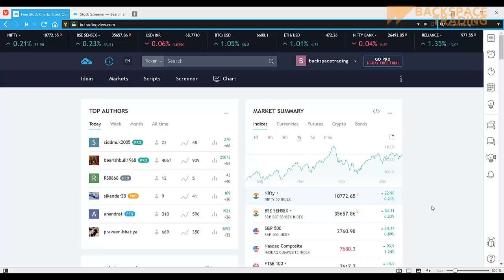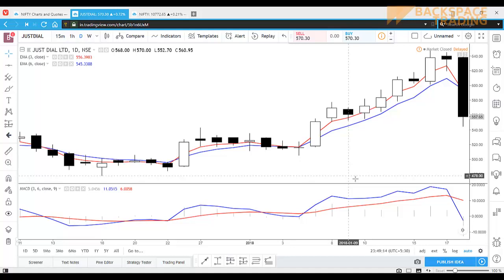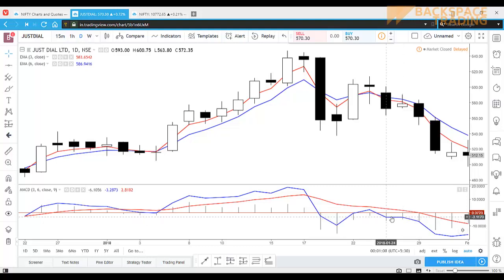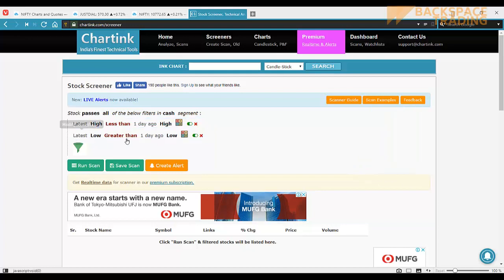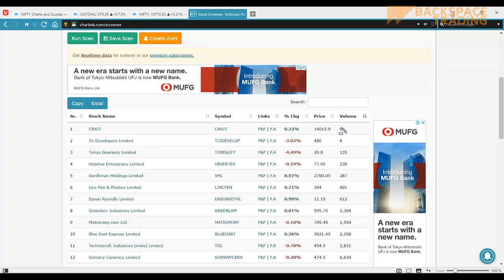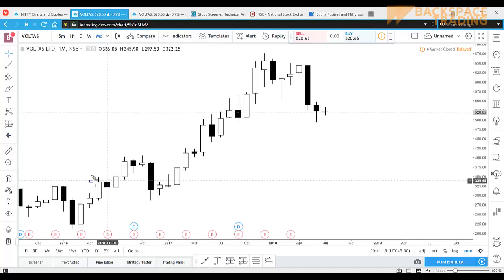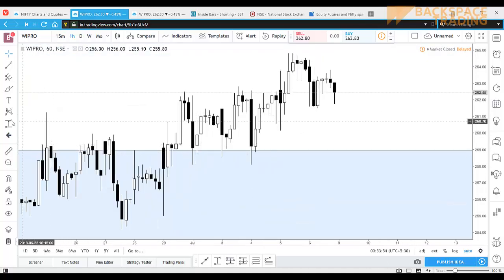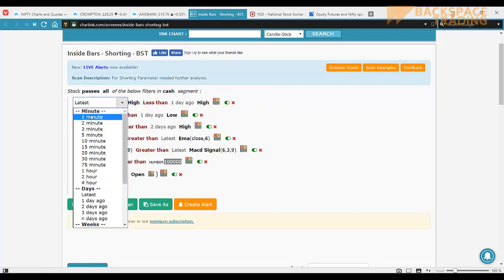Charts Forex Trading